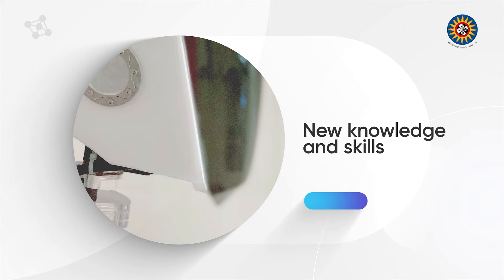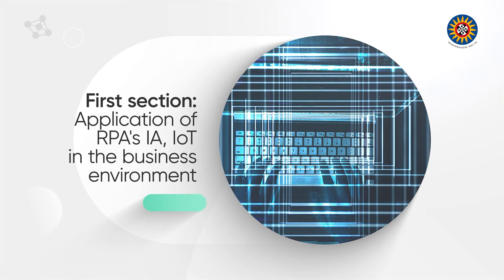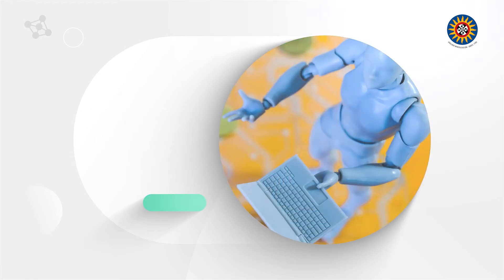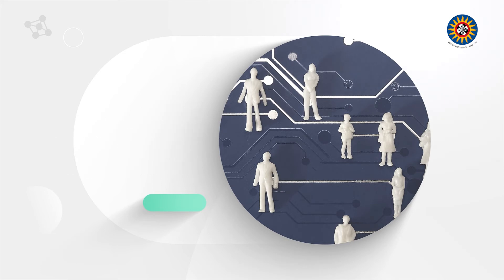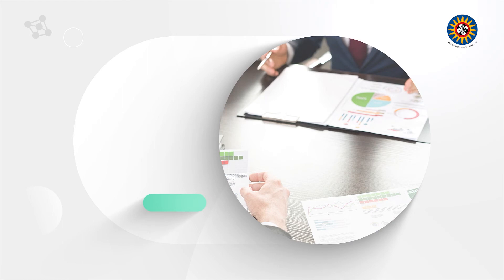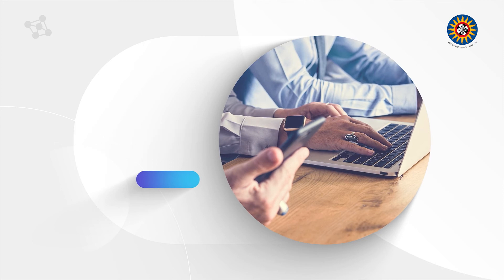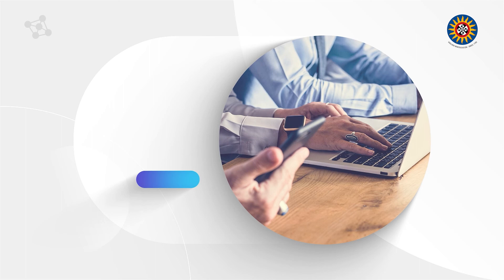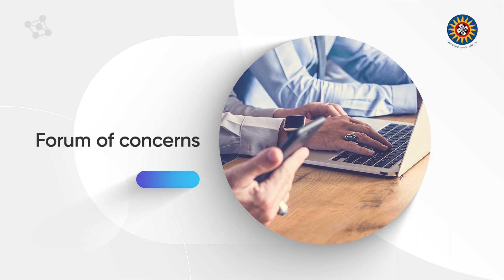Module Digital Business and Innovation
Competitiveness and Business Innovation